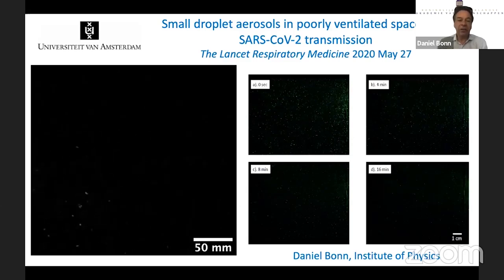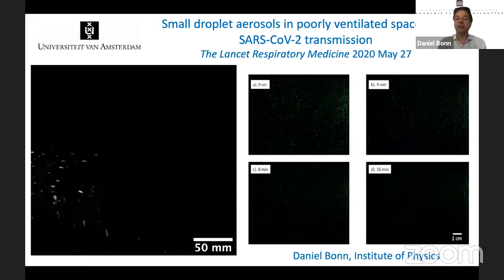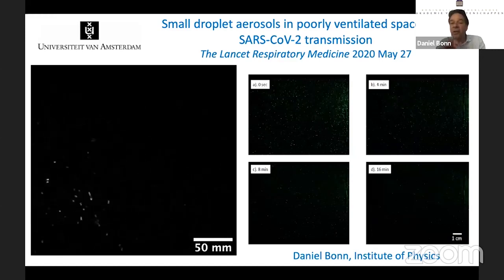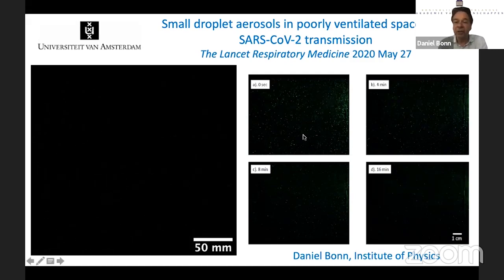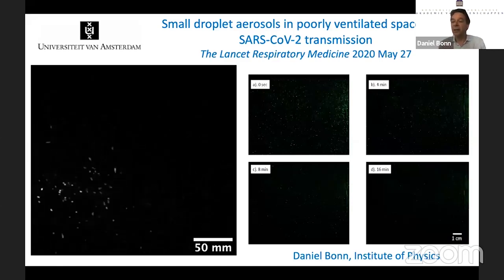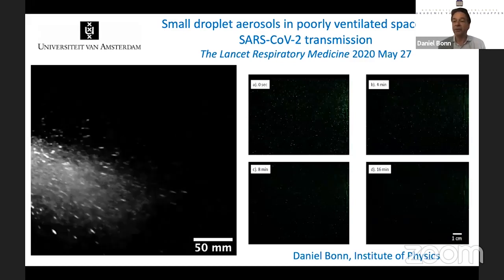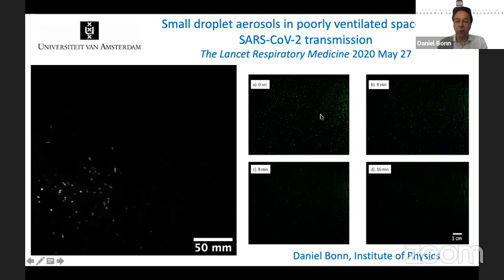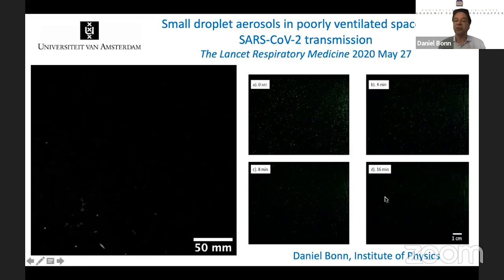KNAW-webinar: corona: van druppeltjes tot pandemie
Bijdrage door Daniël Bonn, hoogleraar complexe vloeistoffen en directeur Van der Waals-Zeeman Instituut (WZI) bij het Institute of Physics, Universiteit van Amsterdam.

In dit webinar gingen vooraanstaande deskundigen in op drie aspecten van de verspreiding: het vrijkomen van besmette druppeltjes en aërosolen bij hoesten en spreken, hoe de bevolking kan worden beschermd tegen deze besmetting. En wat dit betekent voor de verspreiding, op basis van epidemiemodellen?